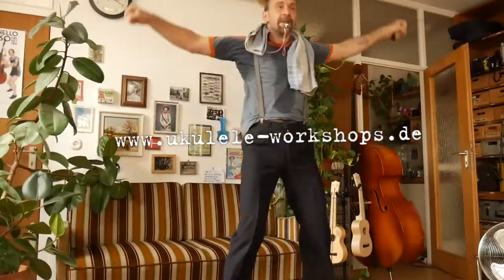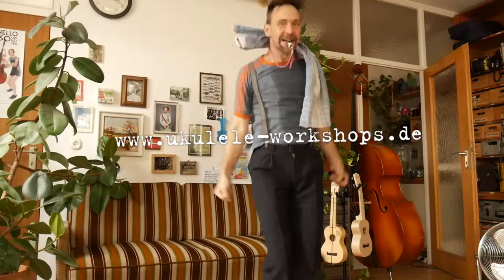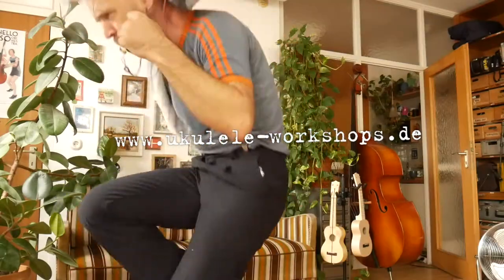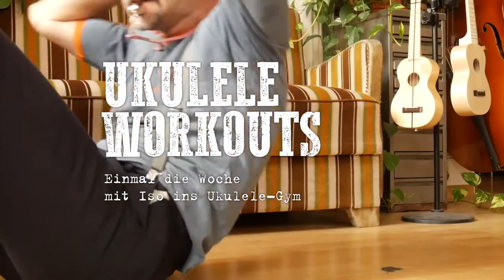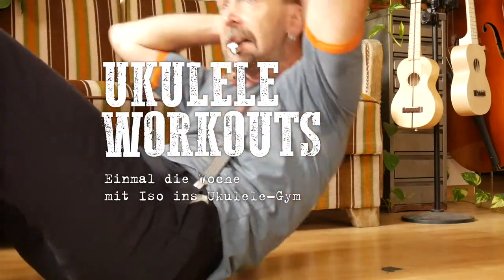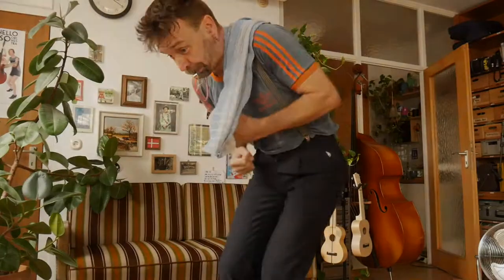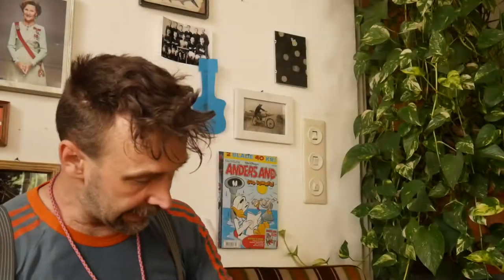Iso Herquist’s »Ukulele Workouts 2020«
In 45 Minuten werden nach dem isotonischen Intervalzirkeltrainingsprinzip die verschiedensten Baustellen beackert: Fingertechnik, Rhythmik, Koordination, Skalen, Voicings – alles, was Not tut und weiter bringt.
Für leicht fortgeschrittene Ukulelespielende und darüber. Zu jedem Training gibt es ein PDF und durch die Möglichkeiten des Livestreams können die Übungen verlangsamt und beliebig oft wiederholt werden – die Woche hat schließlich noch sechs weitere Tage!